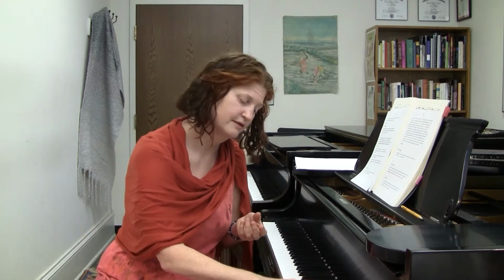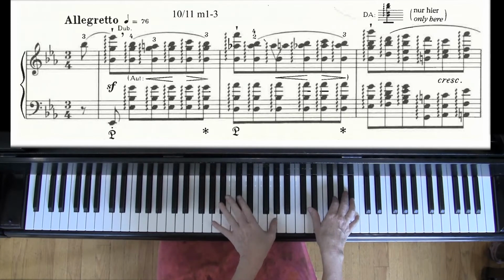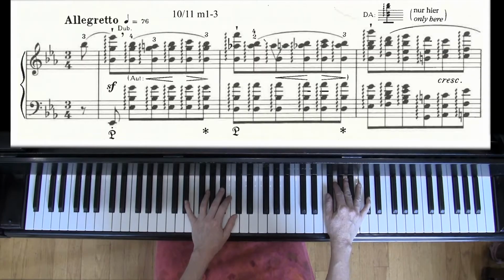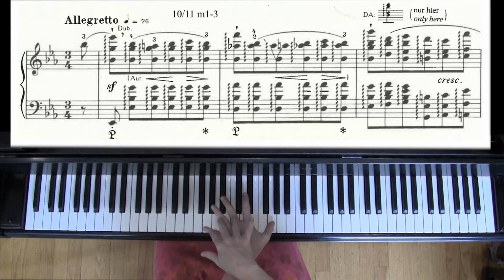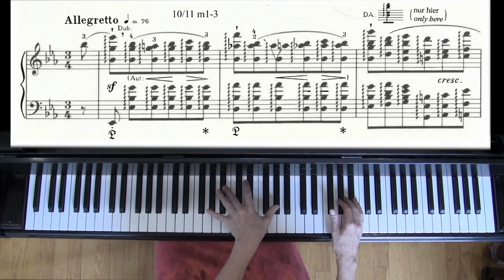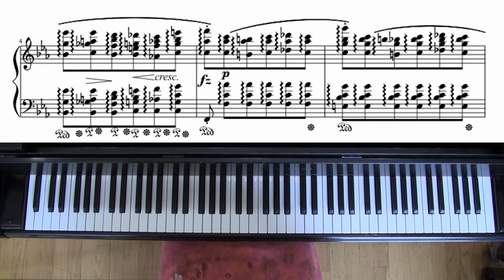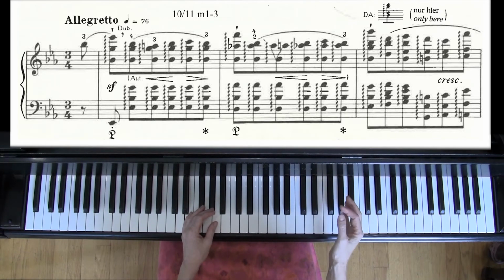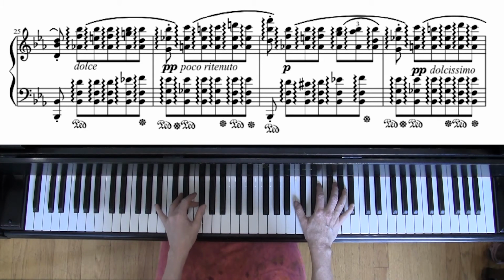Chopin Etude Op 10 No 11: tutorial for small hands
Tips and tricks for pianists with small hands in this tutorial on Chopin etude Op. 10 no.11, sometimes called the Guitar Etude, including helpful fingerings and hand positions like the one-eared llama.

You can hear Jocelyn Swigger’s recording of the complete Chopin etudes, with original ornaments and on an 1841 Erard piano tuned to a historically informed temperament:

For information about studying piano with Dr. Swigger at the Sunderman Conservatory of Music at Gettysburg College, visit